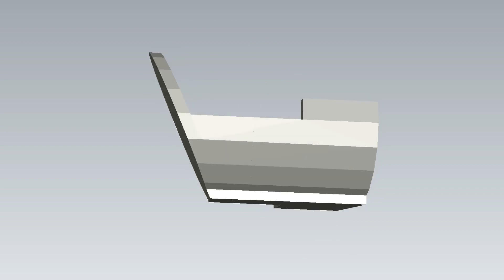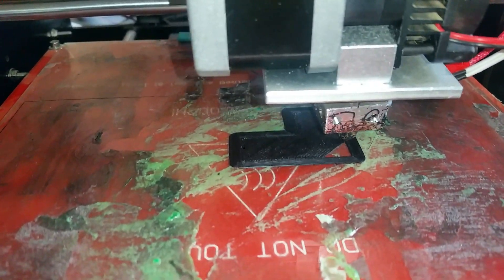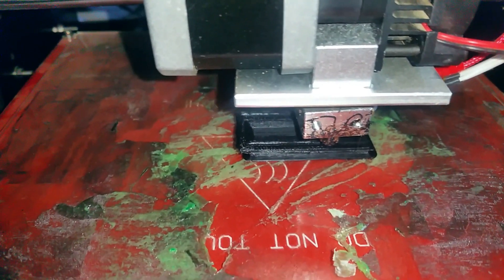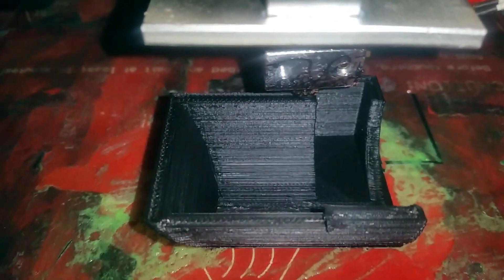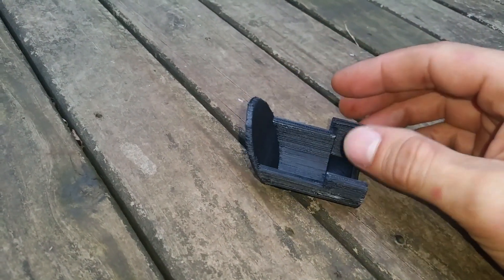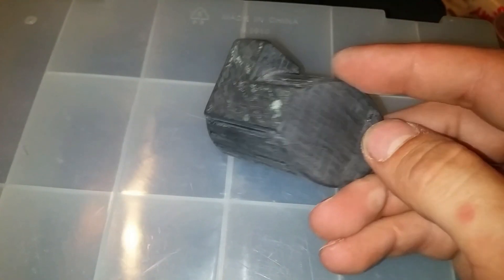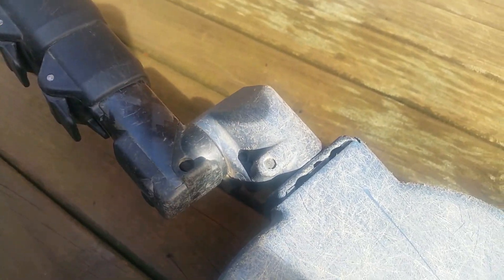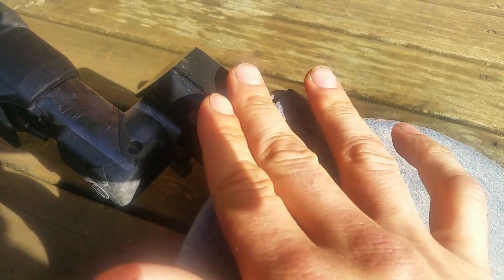3D Printing a Knuckle Protector for my SDC2300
Just a quick vid showing how I made a knuckle protector for my SDC2300 detector with my 3D printer.

Thanks!